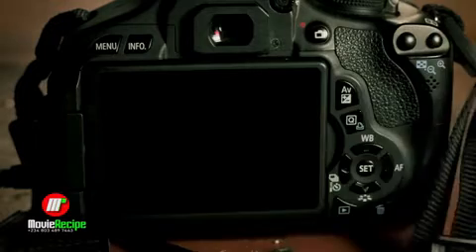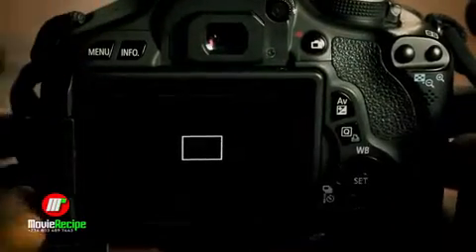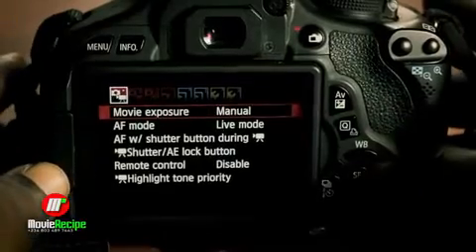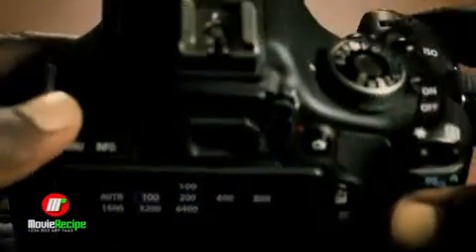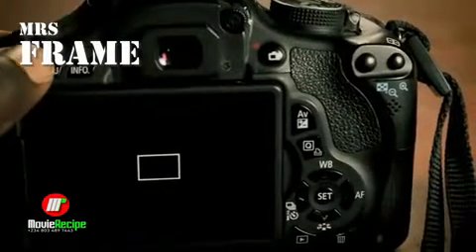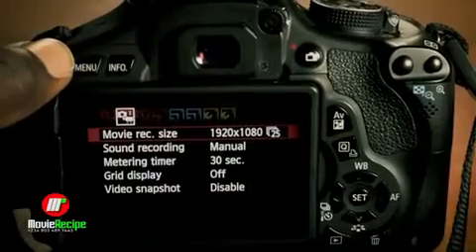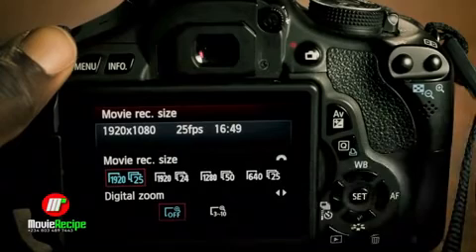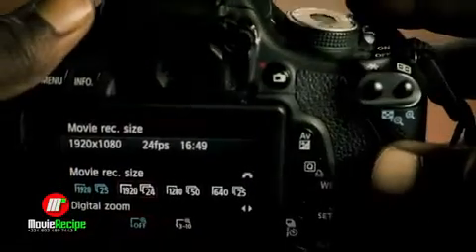Basic Camera Setting , Canon 600D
Steven O. O.